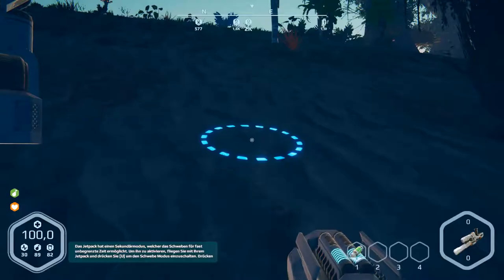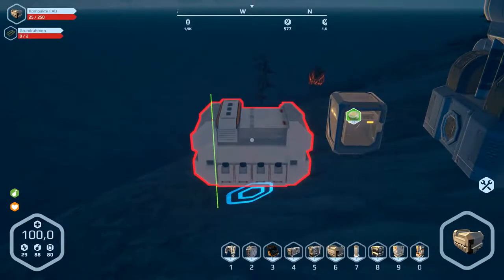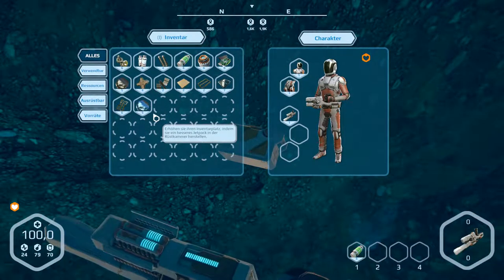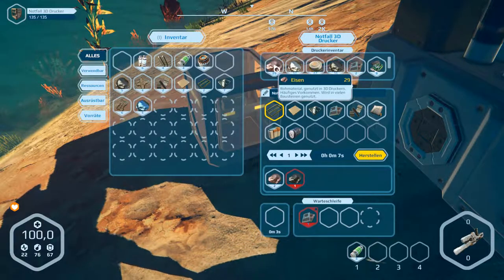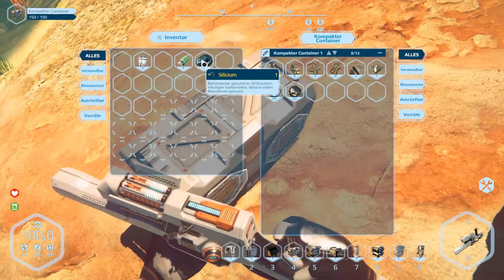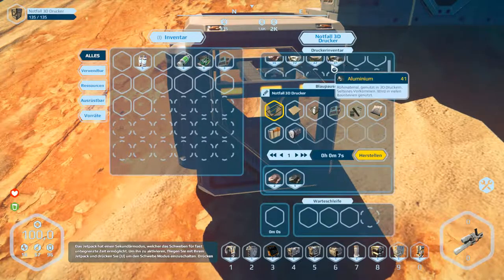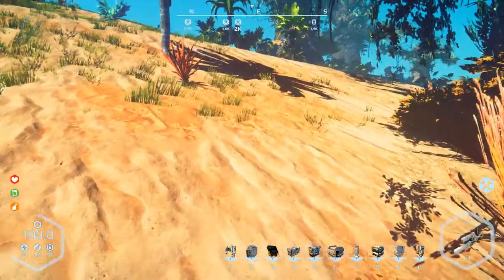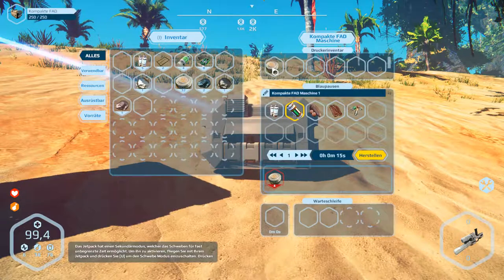Planet Nomads Alpha Version III Let's play part 43 English